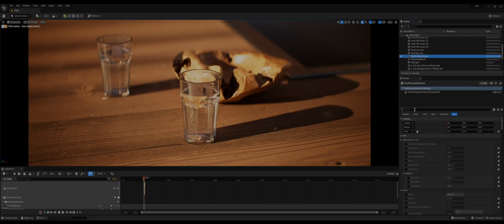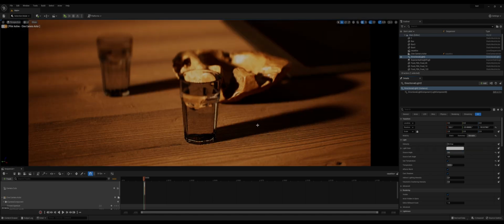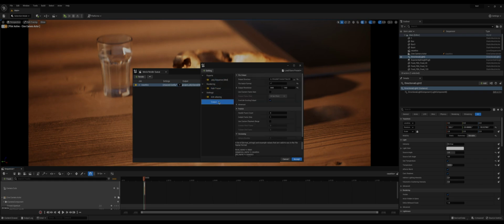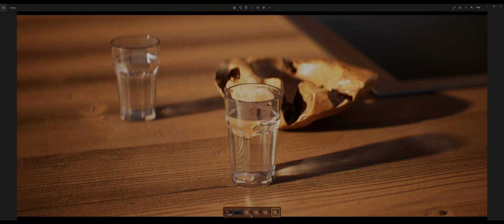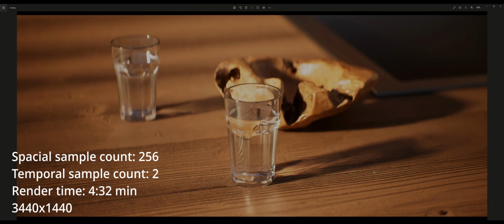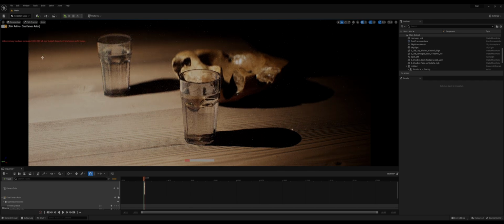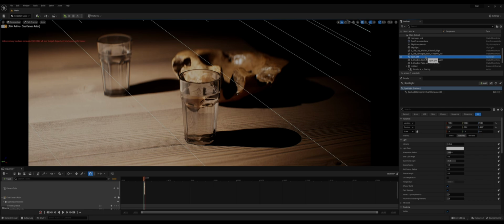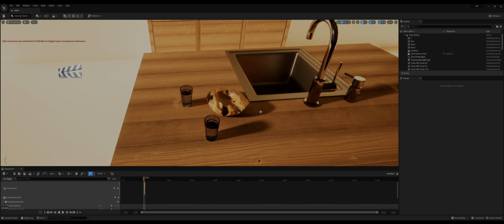How to improve Caustics in Unreal Engine 5.1 with Path Tracing | TUTORIAL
In this tutorial, I'm going to explain you how you can improve caustics using the path tracer inside unreal. Keep in mind that it doesn't work fast with loads of reflective/ refractive objects in your scene.

Chapters:
00:00 - Intro
00:20 - Enable caustics
01:01 - Adjust sun radius
03:23 - Samples, examples
06:54 - Using other lights sources
08:50 - Outro